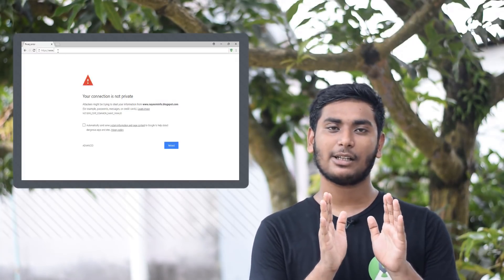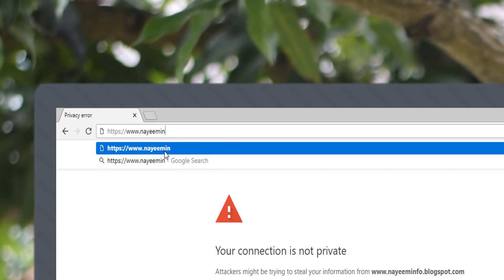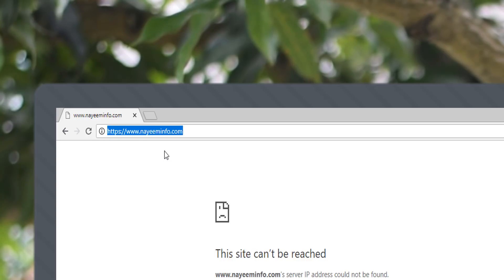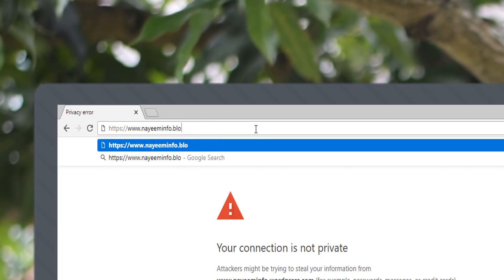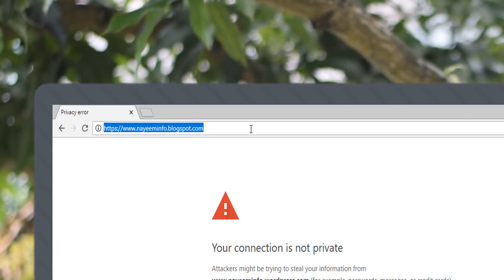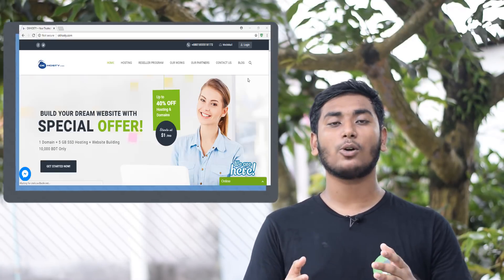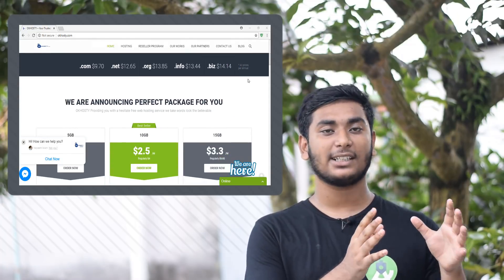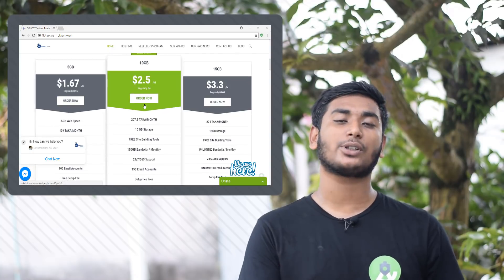How To Create Your Personal | Magazine Website With Premium Domain & Hosting in Bangla Tutorial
This Video I have talked about Creating or building websites .

Hosting (also known as website hosting or Web hosting) is the business of housing, serving, and maintaining files for one or more websites. In a sense, you rent space on a computer to hold your website. Your host, the computer where your website files are stored, assigns an address (DNS) for your files to your domain name so that anyone can find your website on the Internet by typing in your domain name.